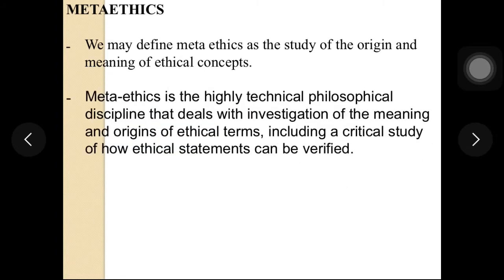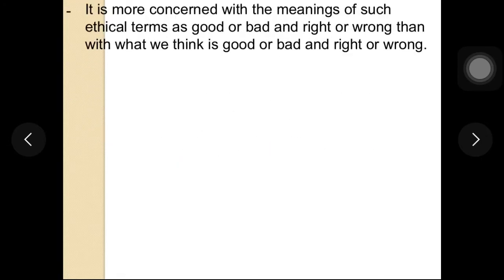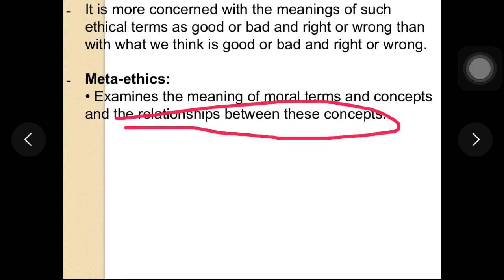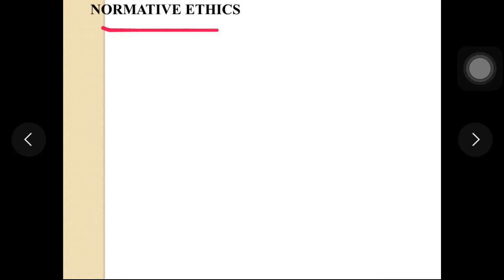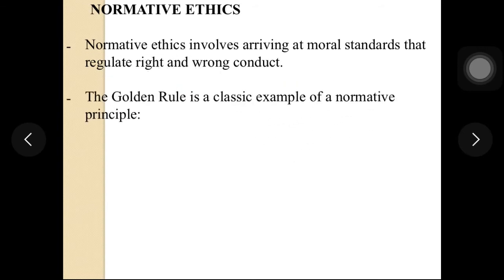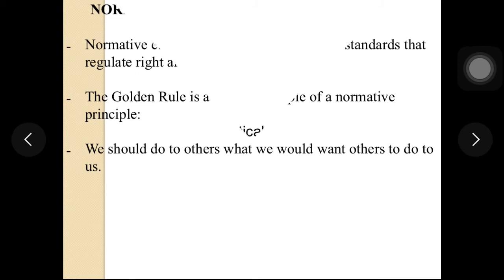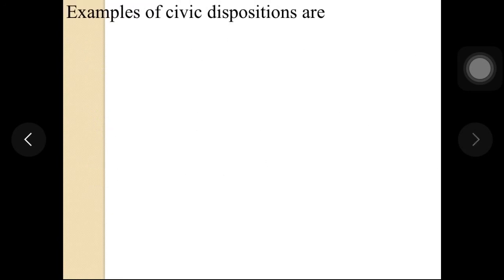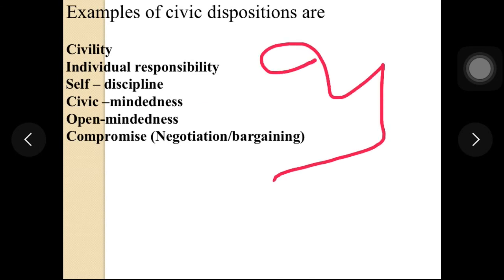moral and ethicall education ch1p7ev meta-ethics and virtue ethics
ሰላም ሰላም ውድ የቻነላችን ቤተሰቦች  ሰብስክራይብ ኣድርጉ በየግዜው የምንለቃቸው ሌሎች ኣዳዲስ ቪድዮዎች እናደርሳቹሃለን.
For ppt pdf and other materials follow our